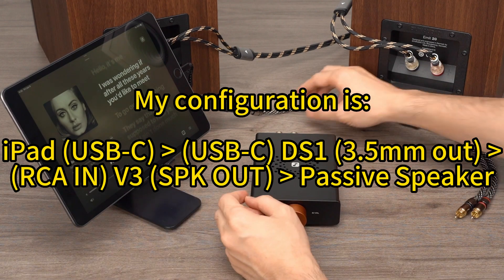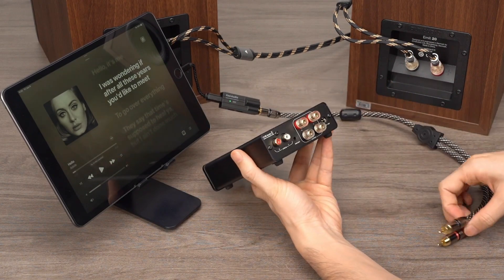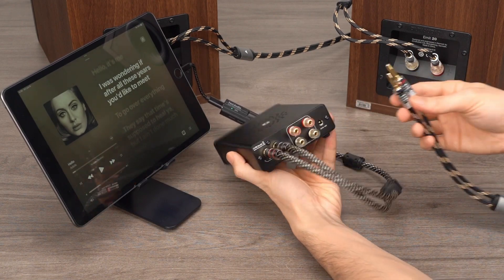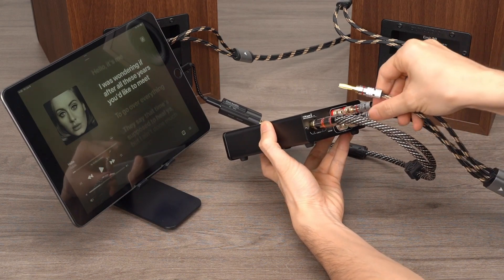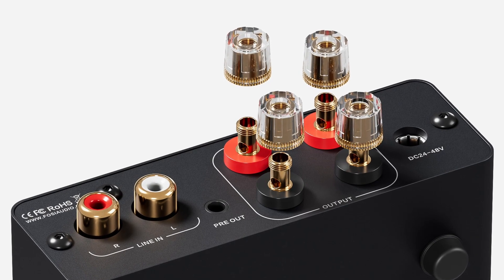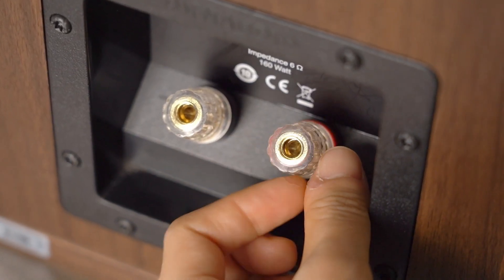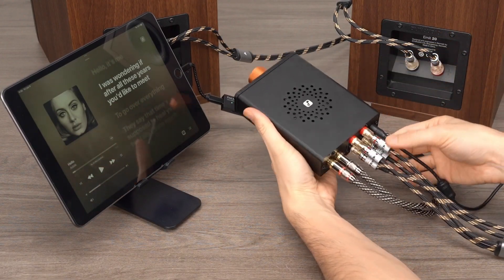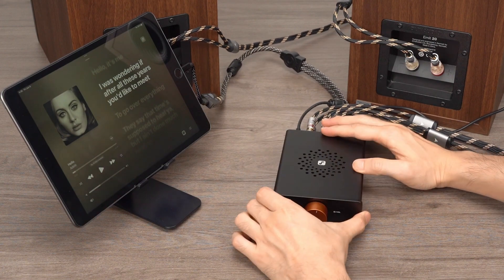How do I connect my DAC and Fosi Audio V3 to passive speaker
My configuration is:
iPad (USB-C) → (USB-C) DS1 (3.5mm out) → (RCA IN) V3 (SPK OUT) → Passive Speaker